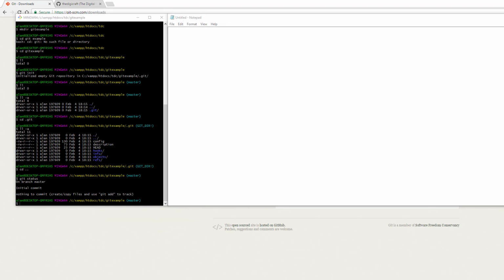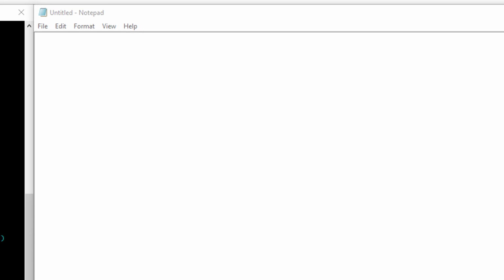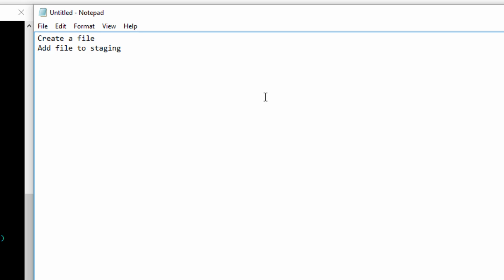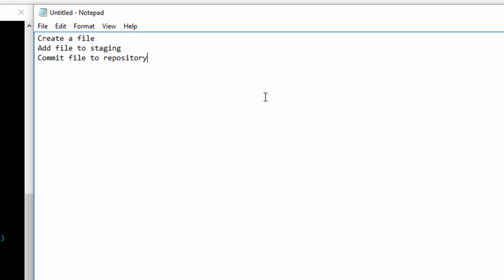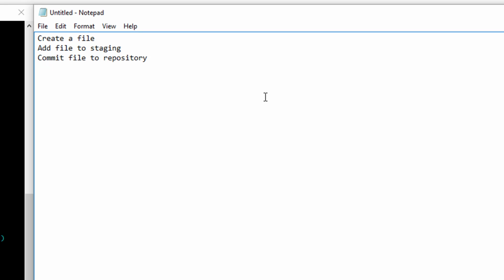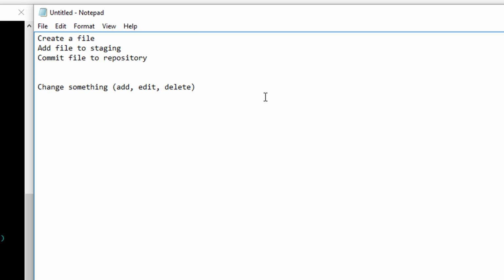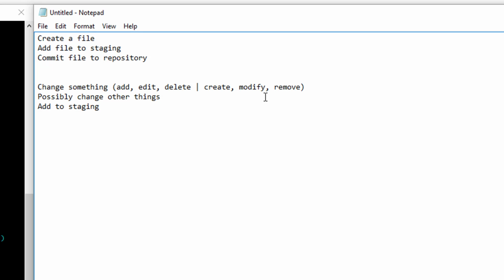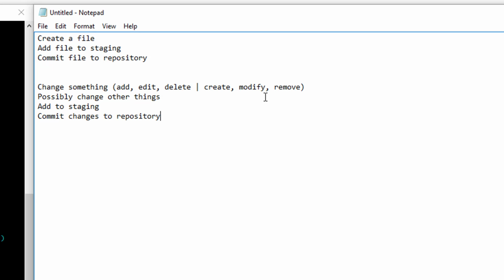Basics of Git - Part 4 - Workflow Explained